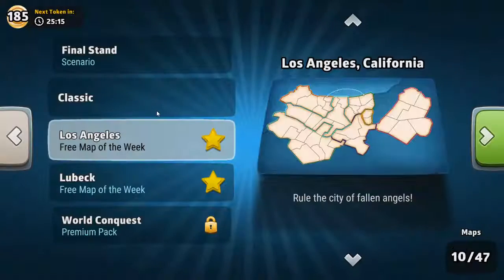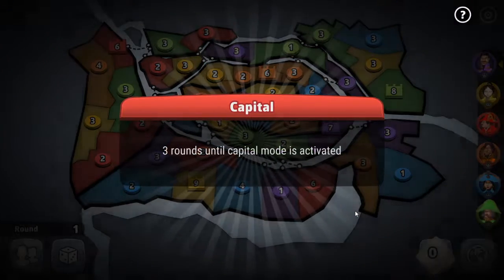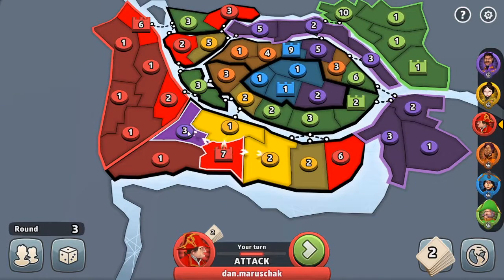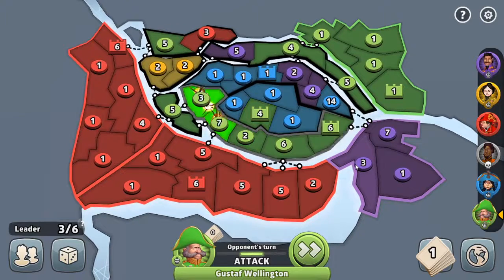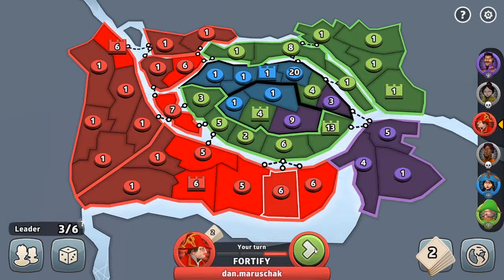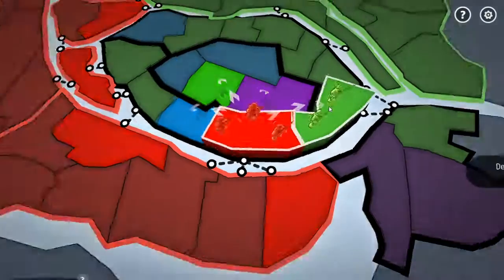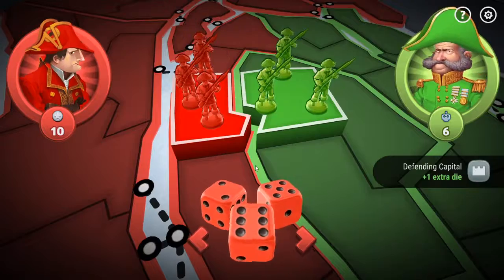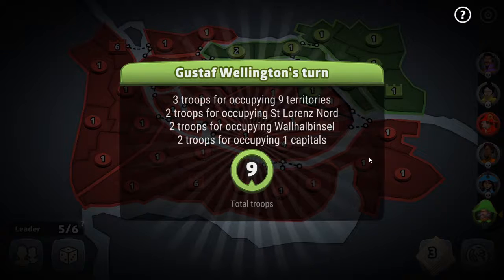Let's Play Risk: Global Domination - Episode 35 - Lubeck with Capitals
This is a let's play video of Risk: Global Domination, which is an officially licensed video game implementation of the classic board game Risk. It's a free-to-play game on Steam. In this episode I play on the "Lubeck" map in Capitals Conquest mode against 5 AI players.